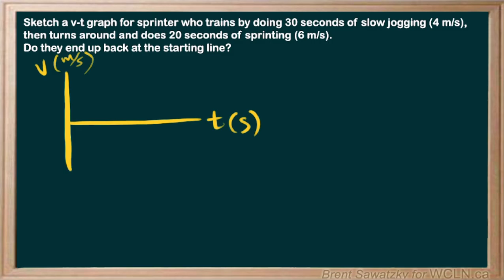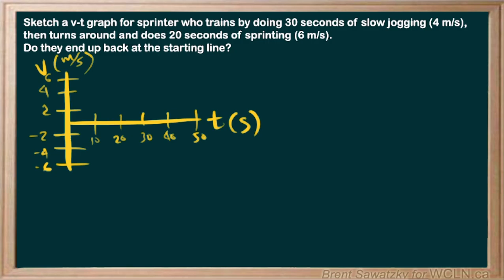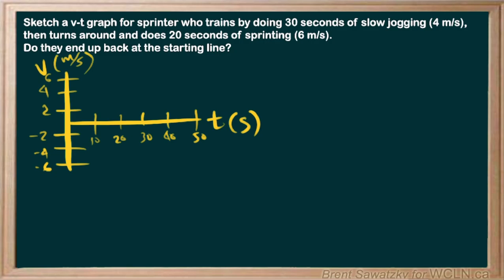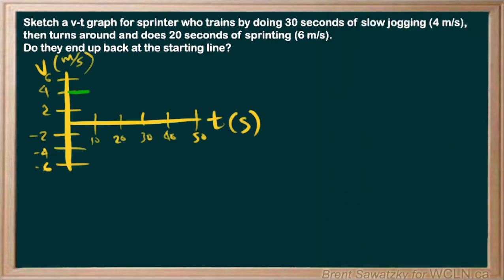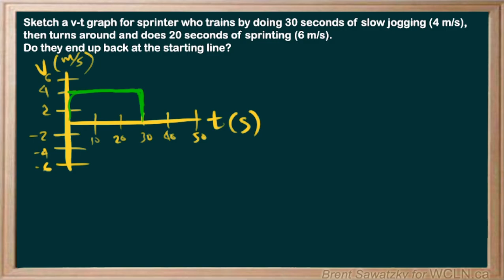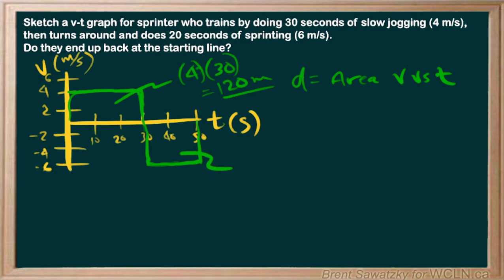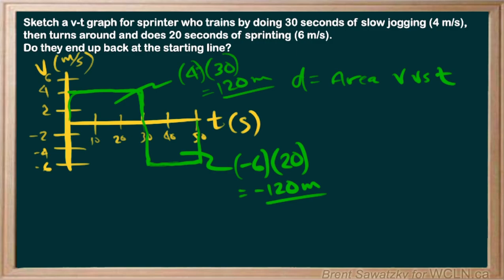WCLN - Physics - v vs t Graph example